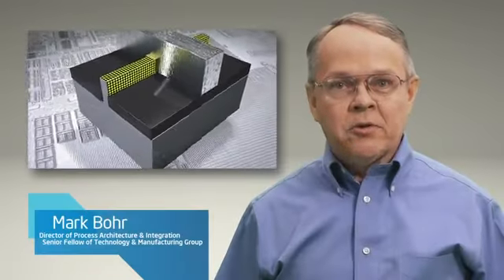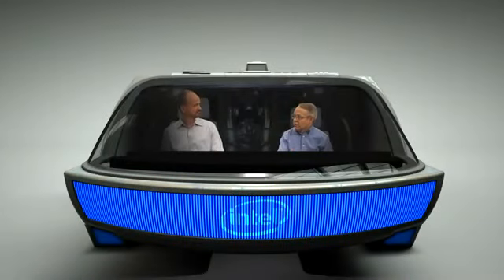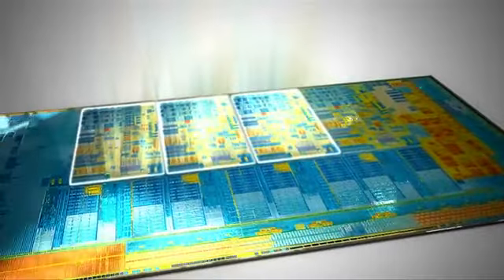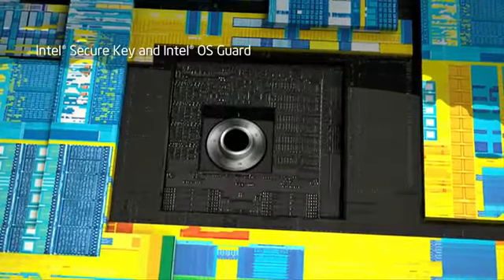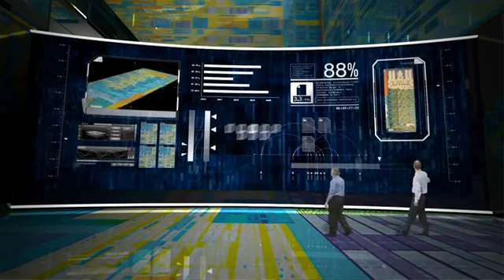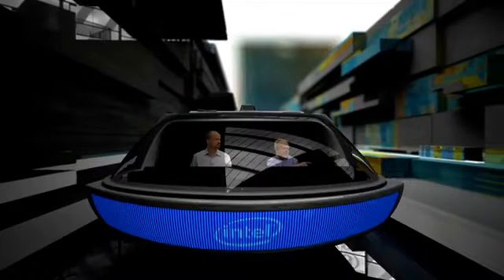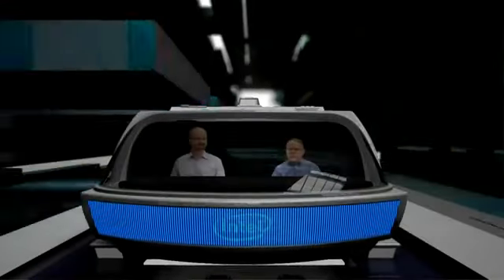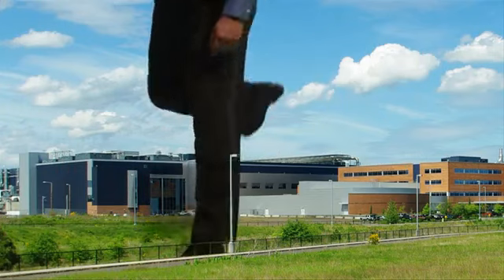The Power of Small - 3rd Generation Intel® Core™ - KMedia Channel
The Power of Small - 3rd Generation Intel® Core™- KMedia Channel - Entertaining and Educating - Free Education Foundation Initiative - Intel Channel